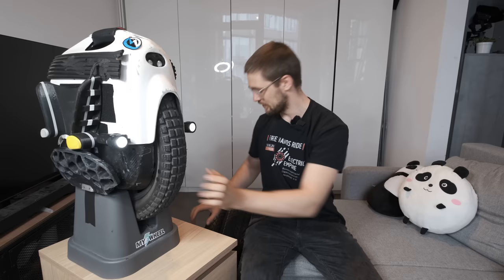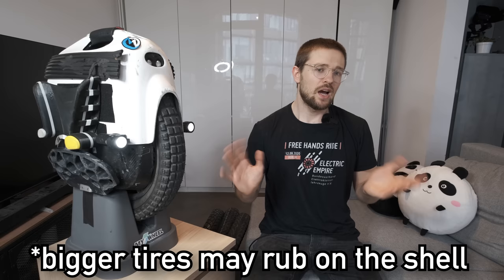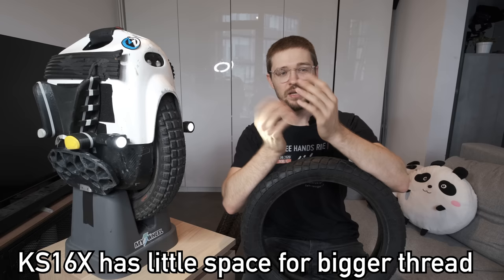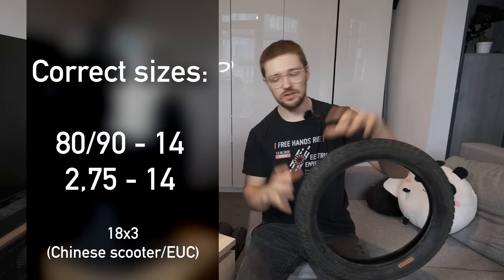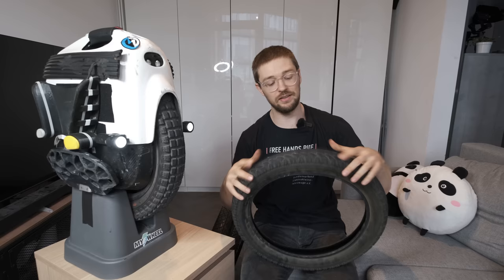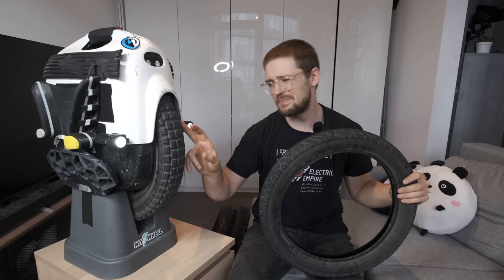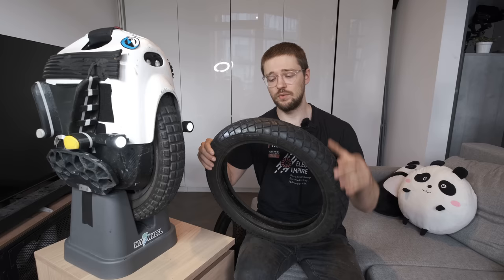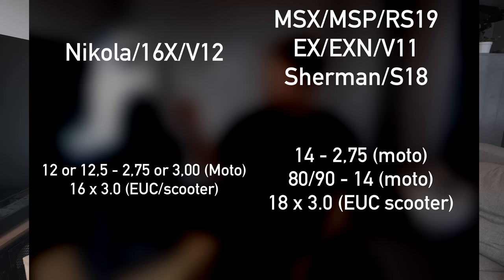Which Tire for your EWheel?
- Tricks, Jumps
- Demanding Riding - Hill Climbs, Speed Tests
- Occasionally Crashes

Lights:
Shredlights SL1000 and SL200

Helmet: RuRoc Berserker, O'Neal Backflip Muerta
Jacket: Modeka Viper LT
Shin guards: Leatt Dual Axis
Wrist Guads: Oxelo Decathlon
Shoes: Merrell Vapor Glove, O'Neal MTB, Columbia Fairbanks (winter)